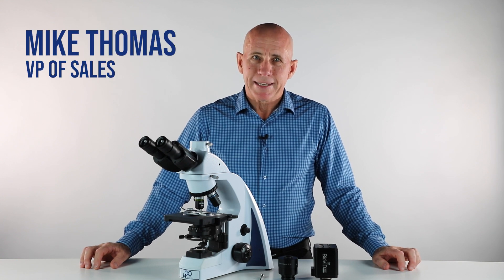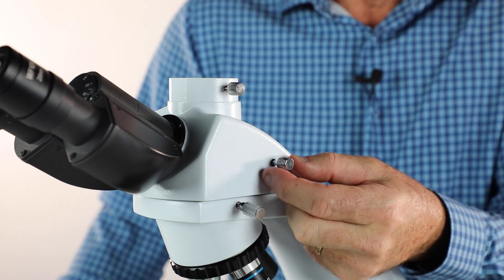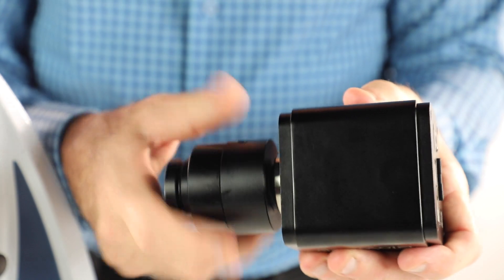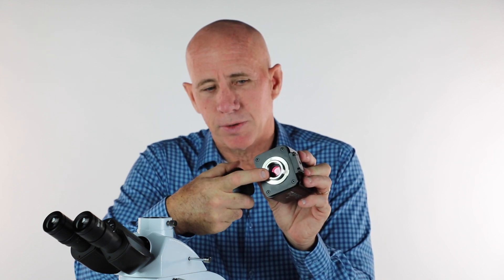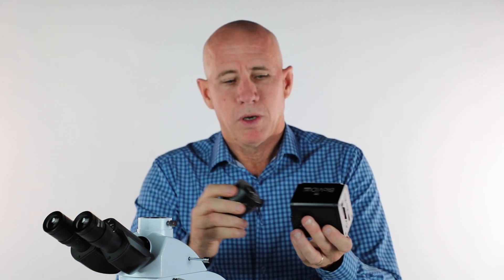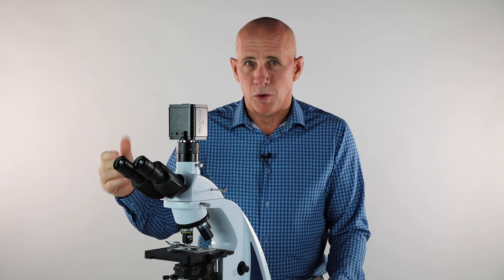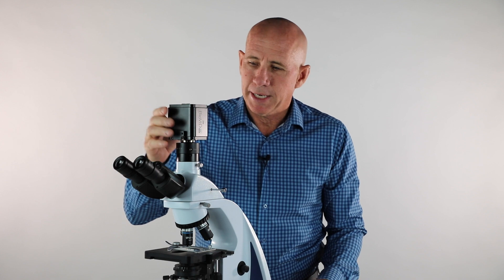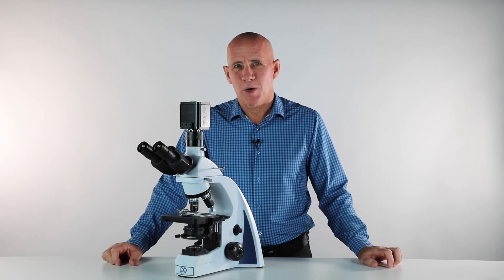Mounting a Microscope Camera: i4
Chapters:
0:00 Introduction
0:10 Prism Slider Rod
0:57 Trinocular Pipe
1:37 Field of View

Correction:
0:10 Prism Rods were present on i4 microscopes through 2025. Newer models have a permanent prism placement and no prism rod.